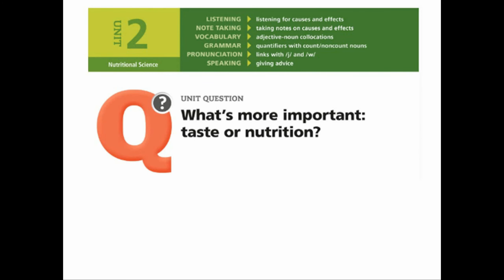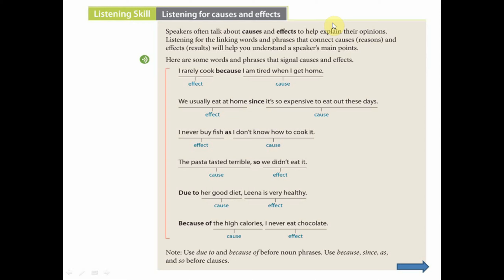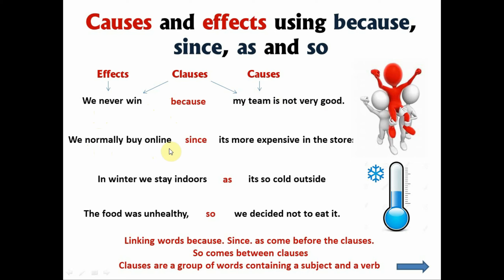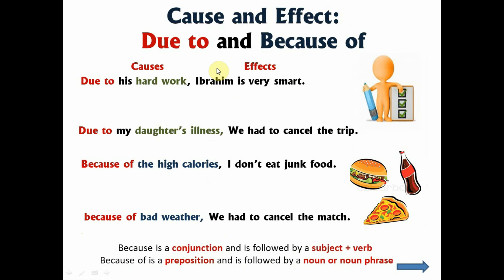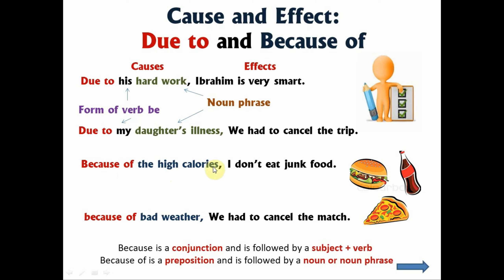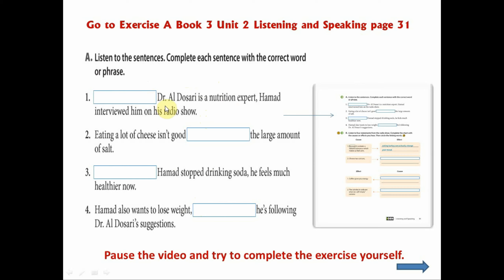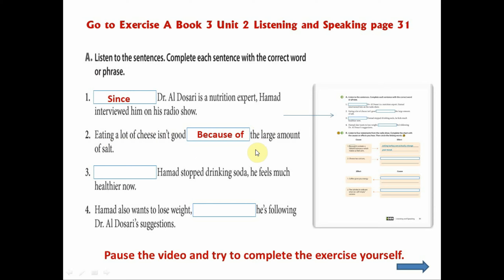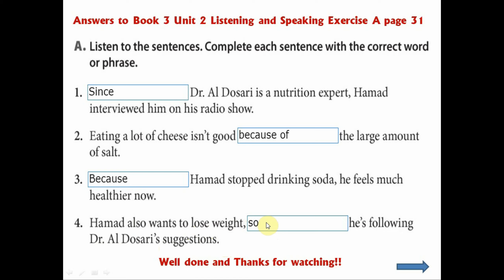B3LS Unit 2 (Listening Skill) - Listening for causes and effects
In this lesson, we learn how to listen for cause and effect. This material is found on age 30 in Book 3 Listening & Speaking